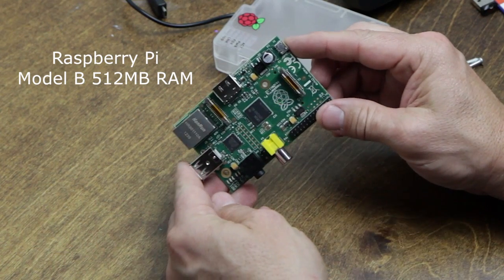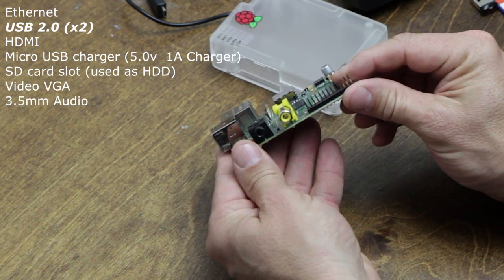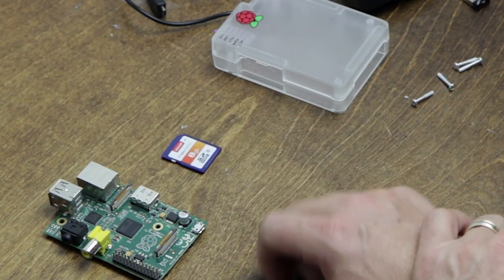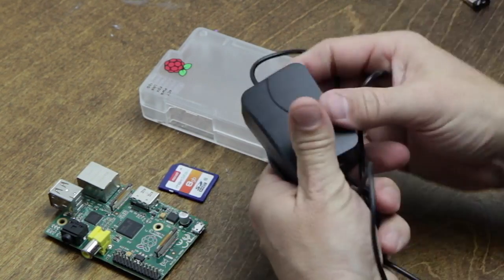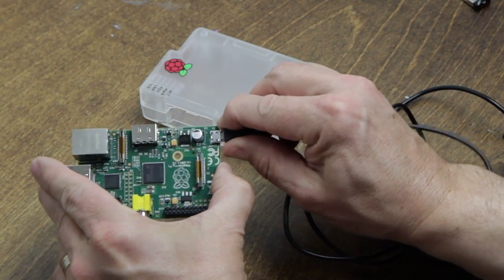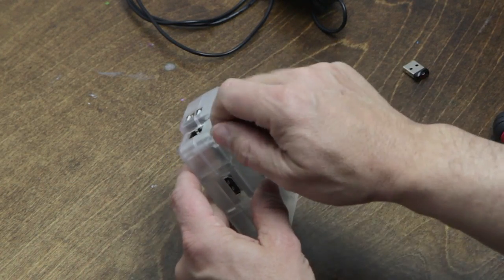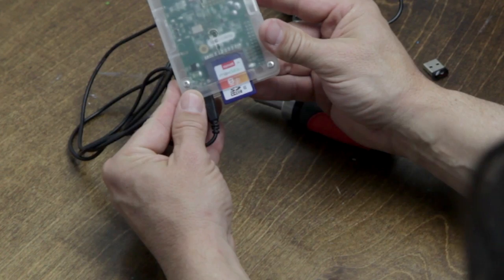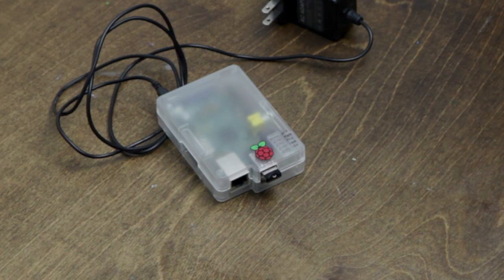Building A Raspberry Pi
Basic Assembly of the Raspberry Pi Model B.  Take a look if you are considering building one of these.  Its Simple.